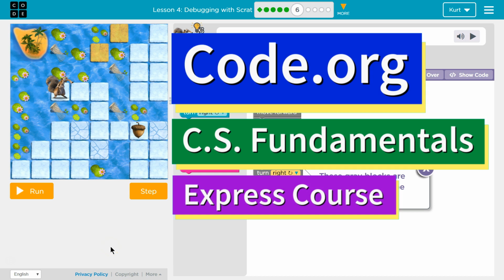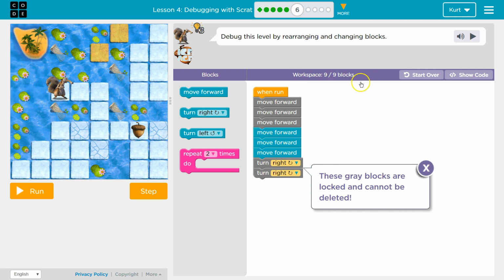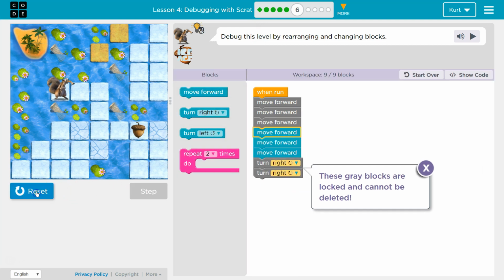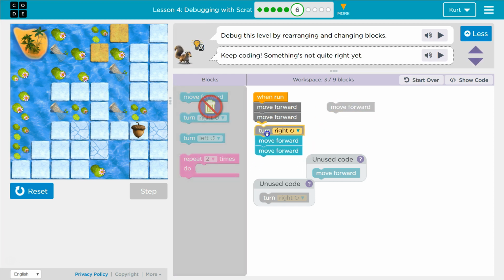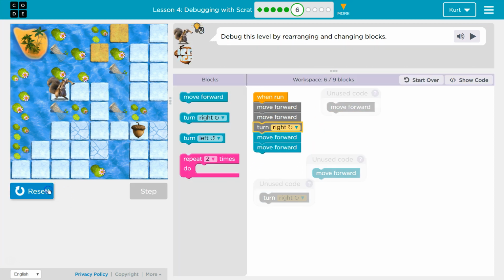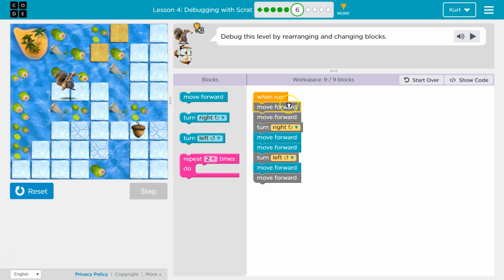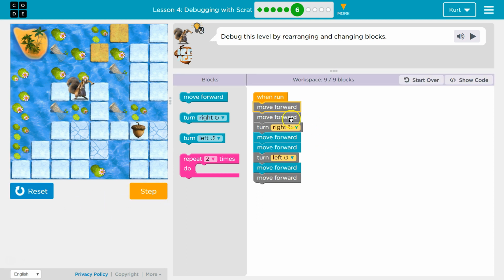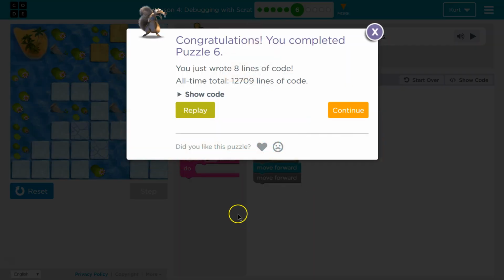Code.org Express Lesson 2.6 Debugging in Maze | Tutorial with Answers | Course C Lesson 4.6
Debugging in Maze is part of Code.org's C.S. Fundamentals course. In the Express Course this is lesson 2. In Course C it is lesson 4 and titled Debugging in Maze. This course is an excellent way to learn coding. Each part challenges students to accomplish a new task while learning computer science concepts. This particular course,  C.S. Fundamentals is often used in elementary. In this video I walk through step-by-step how to get the right answer for this puzzle. Tutorials for more lessons are linked below.